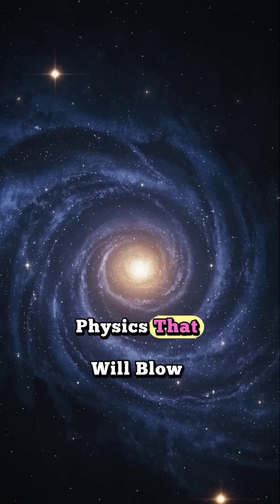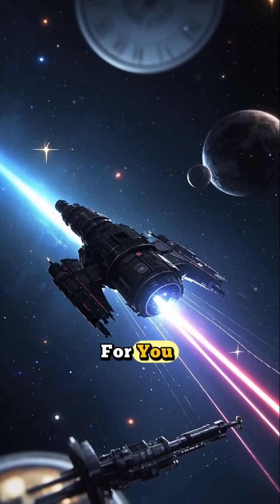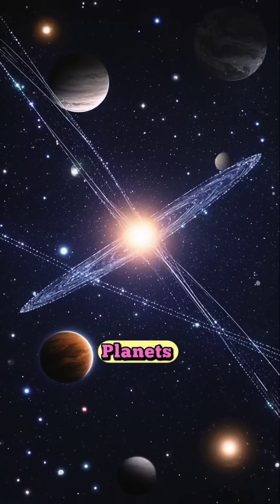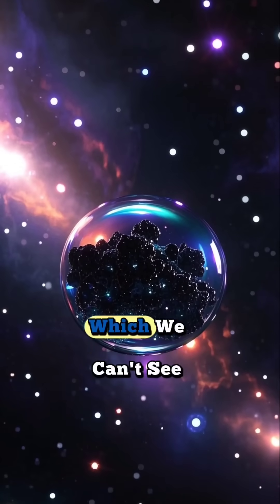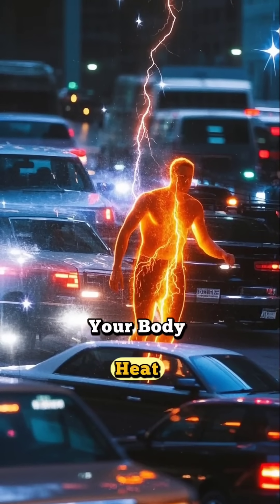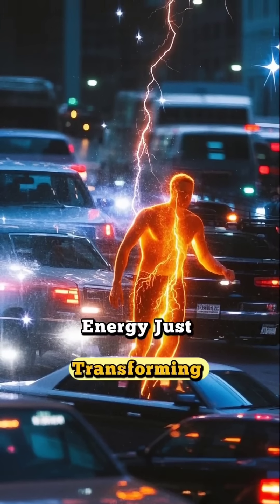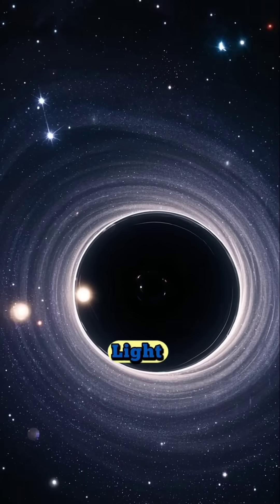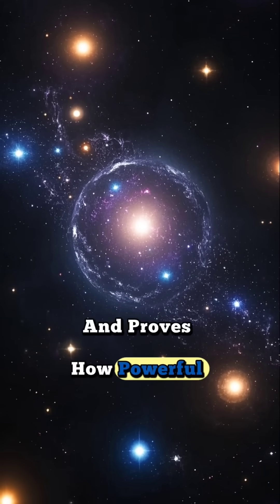5 Mind-Blowing Physics Facts You Won’t Believe!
Physics isn’t just about equations – it’s about unlocking the secrets of the universe!
In this video, discover 5 fascinating facts that show how weird, powerful, and amazing physics really is.
From time dilation to quantum strangeness, get ready to have your mind blown! 💥
Perfect for science lovers and curious minds alike.